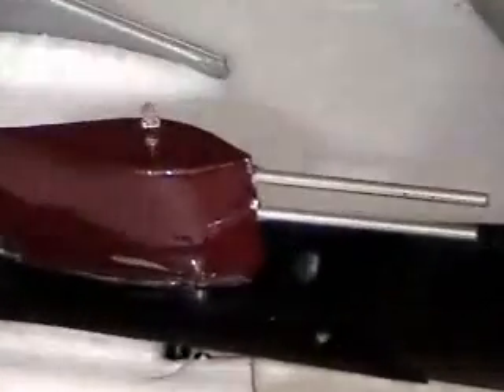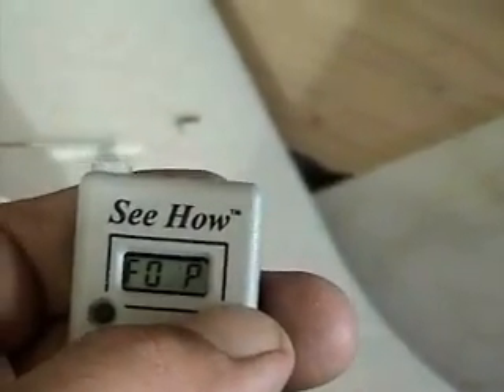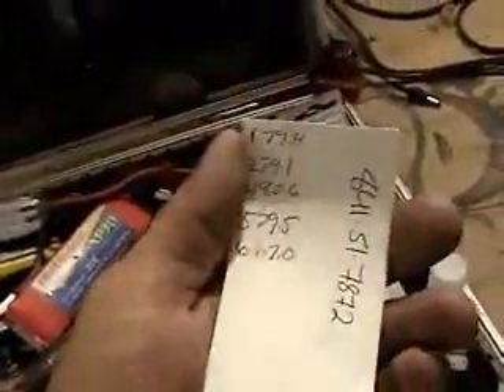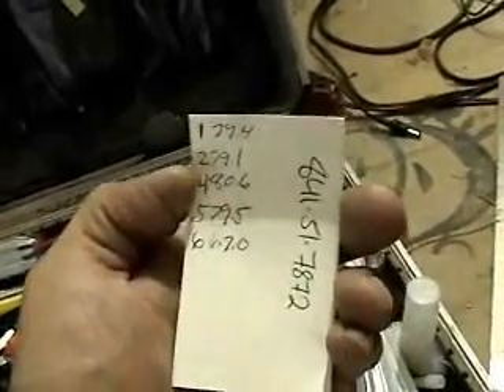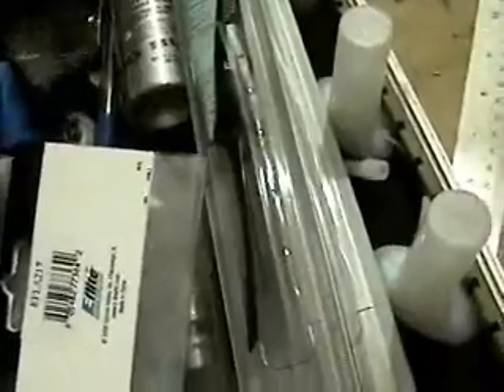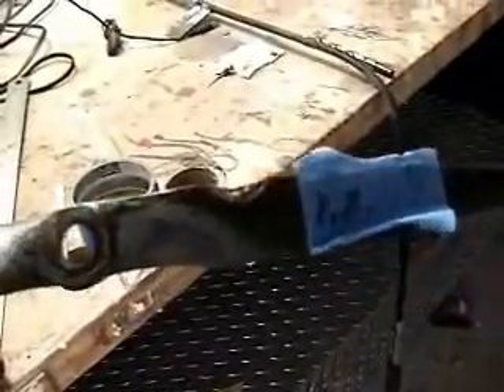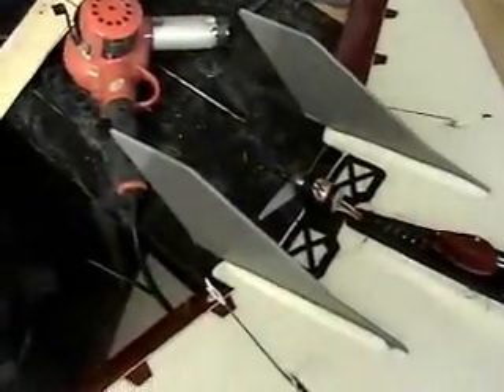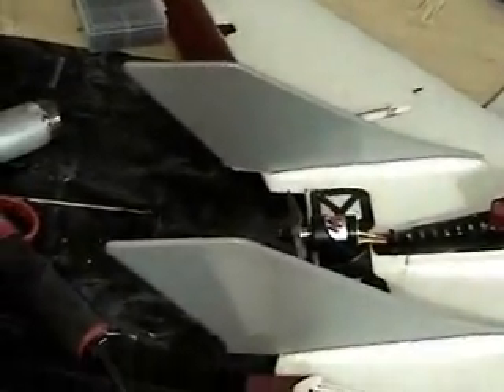results of the prop speed test.wmv